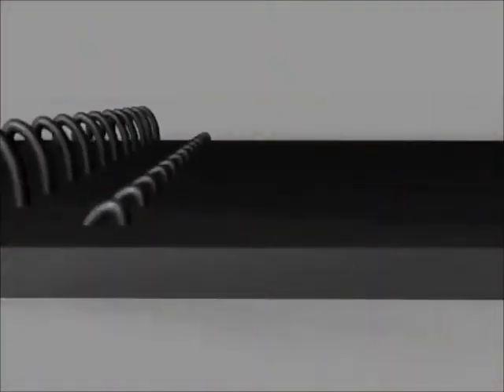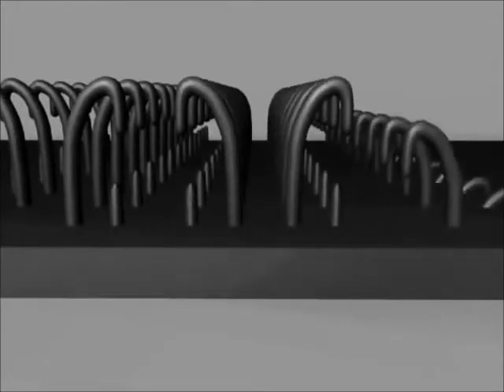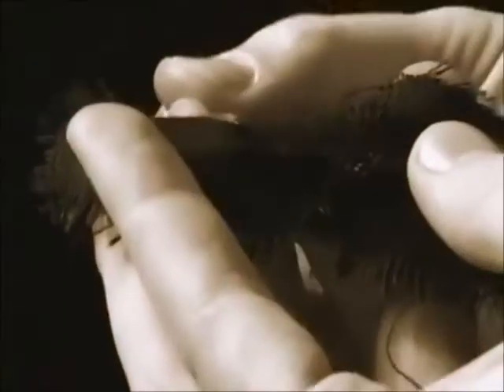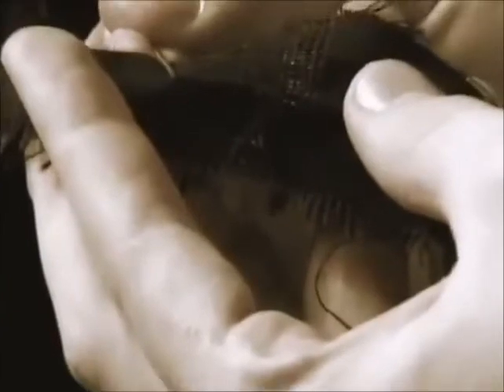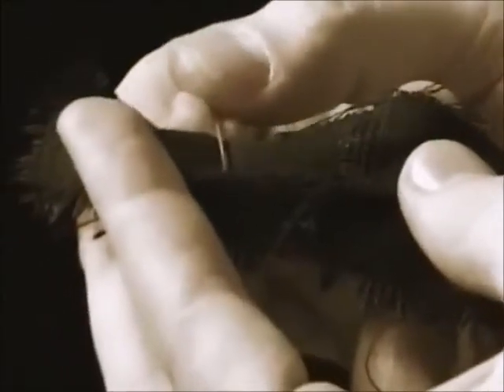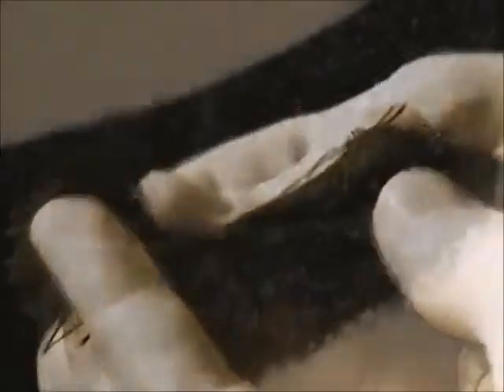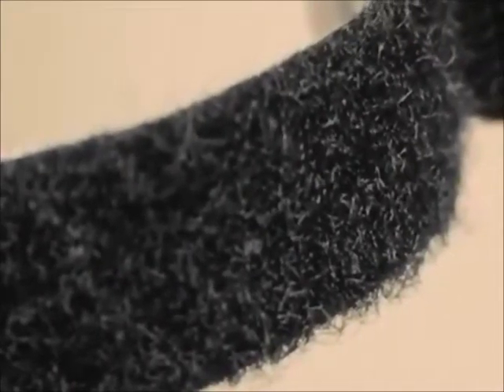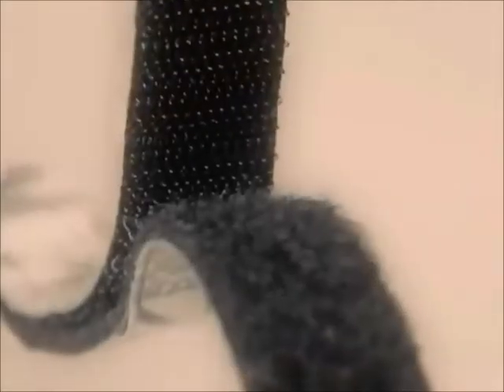Velcro movie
Velcro clips for ppt